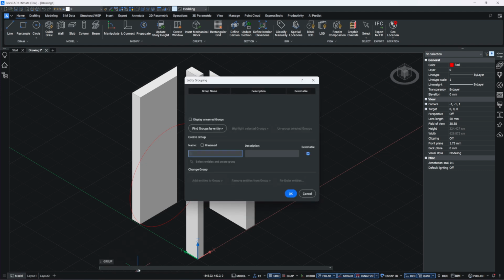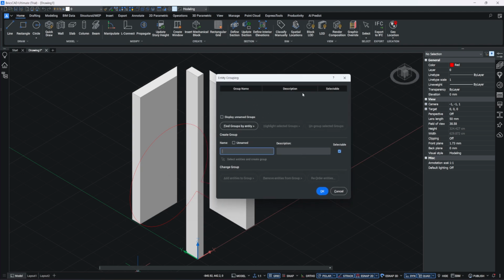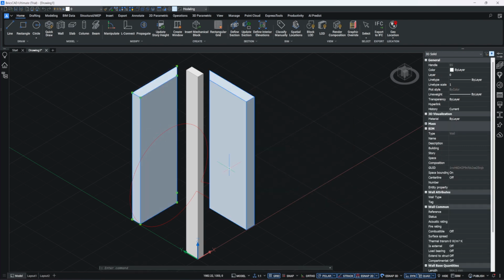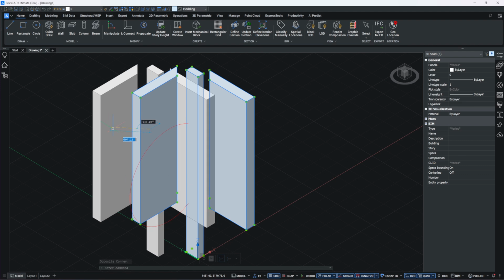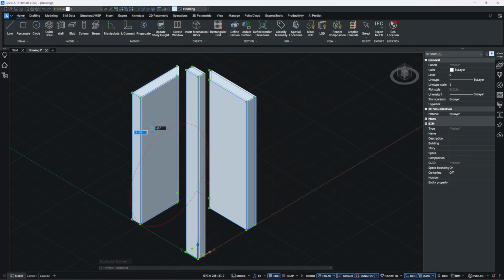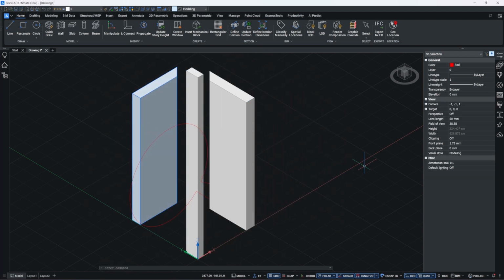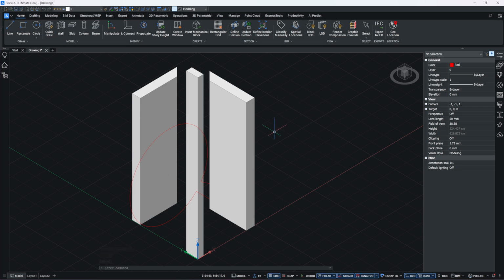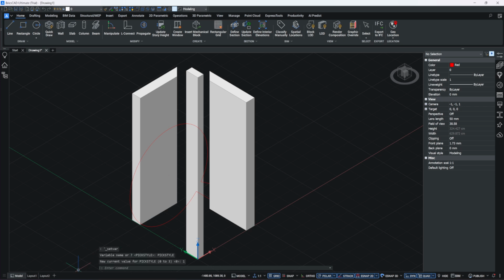How To GROUP Objects In BricsCAD (QUICK & EASY) 2026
In this video, I'll show you how to group objects in BricsCAD step by step. This is a full guide on how to create and manage object groups in BricsCAD in 2026. If you've been trying to group multiple objects together for easier editing and organization, this is the tutorial you need to watch! 🚀📐